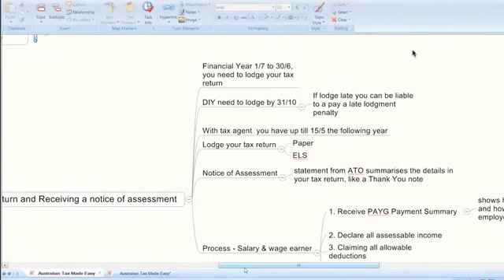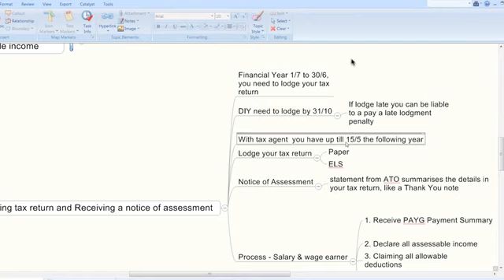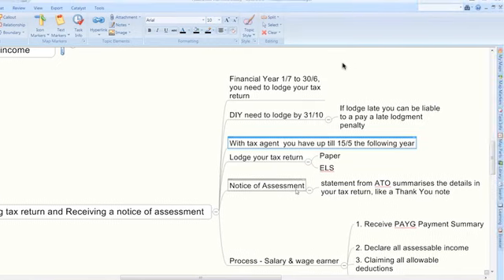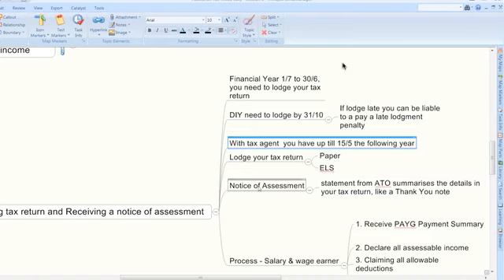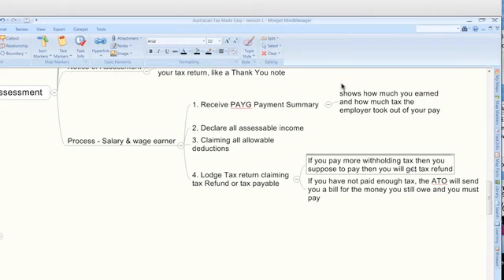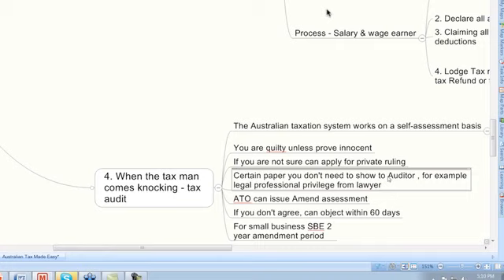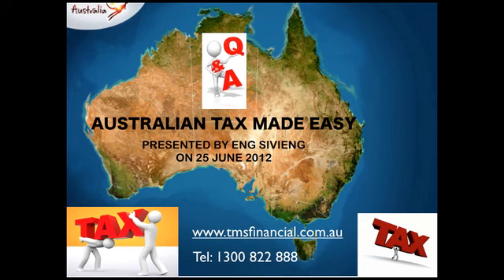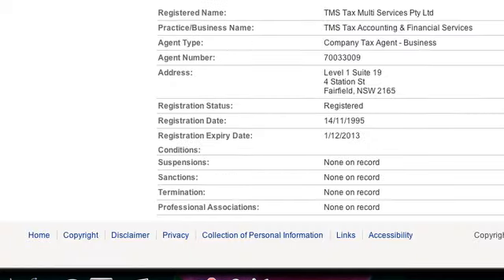Australian Tax Made easy - Video 5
Looking for an experienced accountant who understands your individual situation and financial needs?